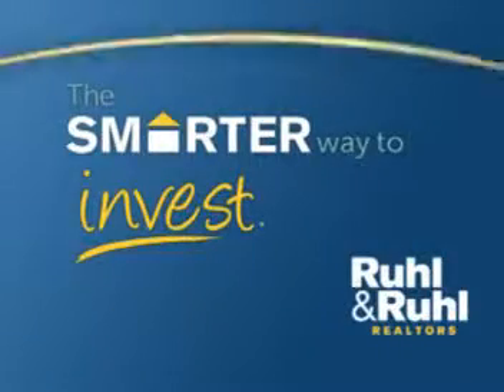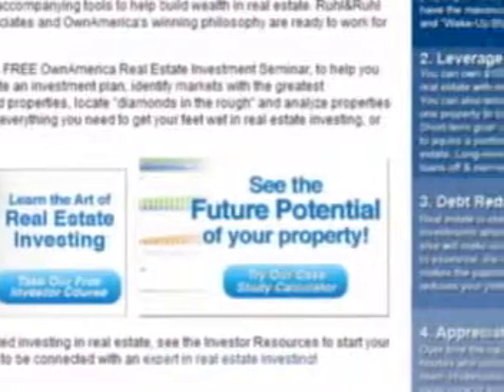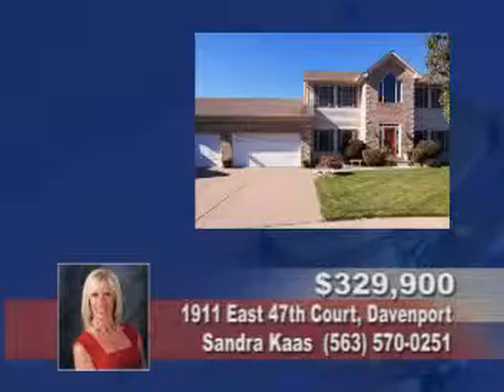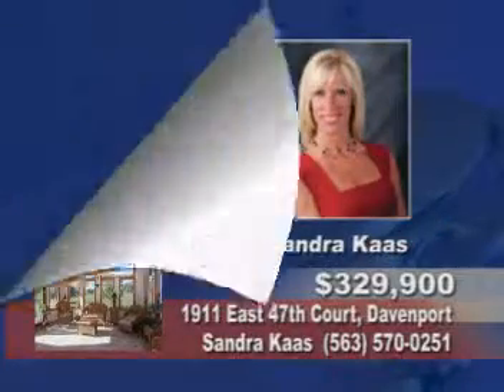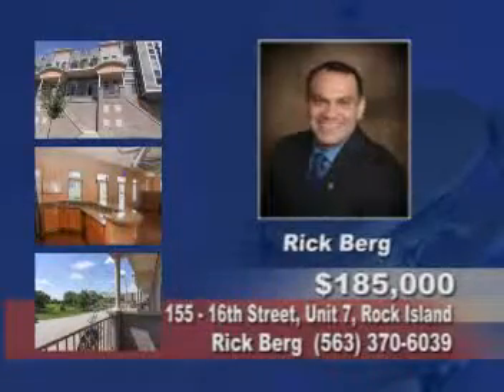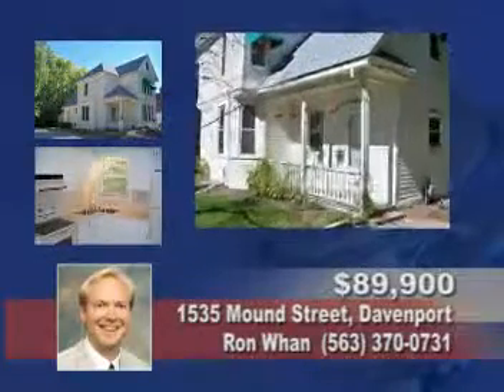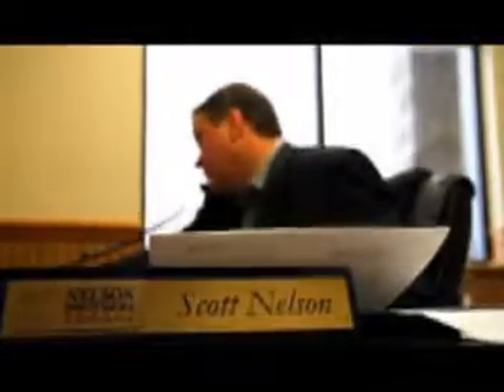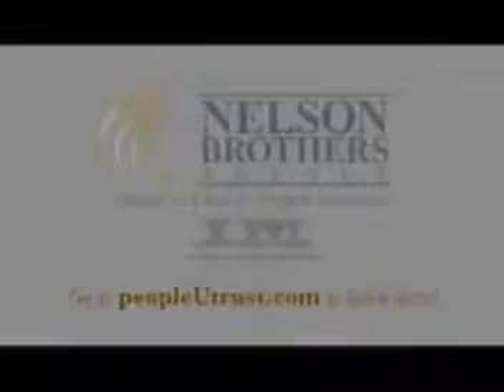Wednesday's AM Ruhl&Ruhl Real Estate Today TV Show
Wednesday's AM Show